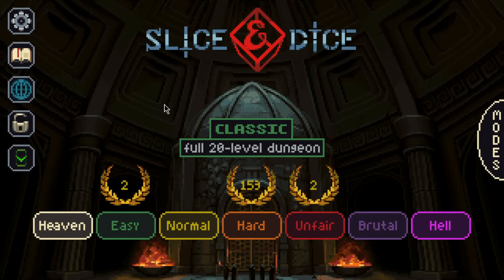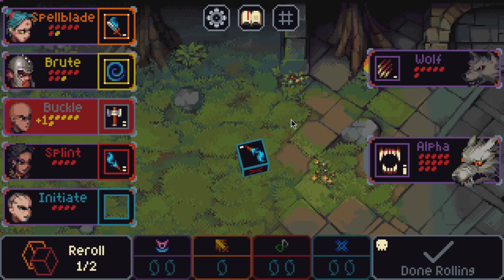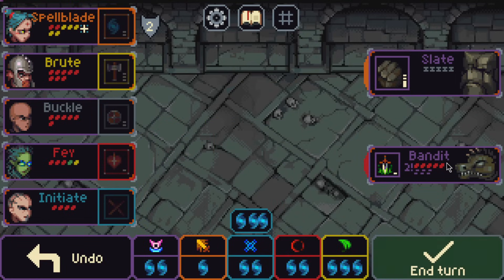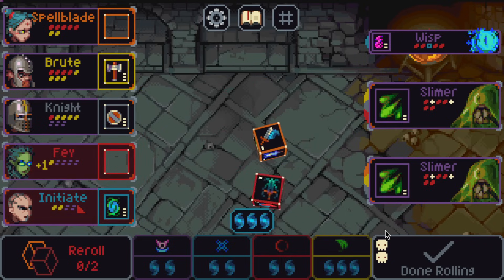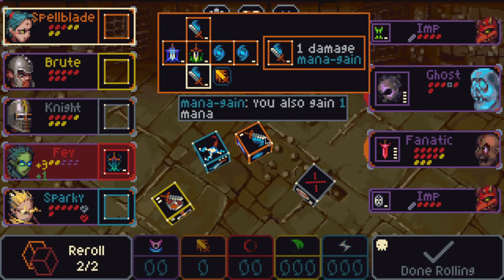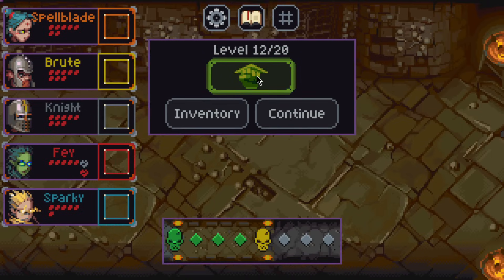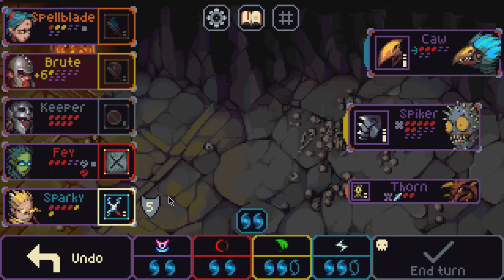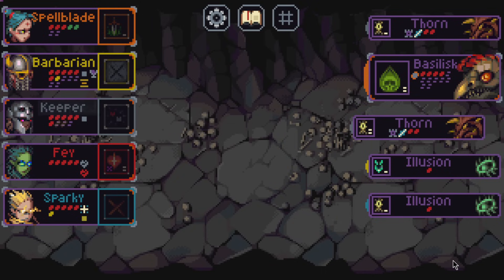Wizard & his Apprentice - Slice & Dice Classic Hard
i used to write a lot more words in these descriptions but nothing has come to mind lately

you can only get this game on itch.io right now, it's $7 and you just get the zip file which is neat. you also get an android version when you buy it.